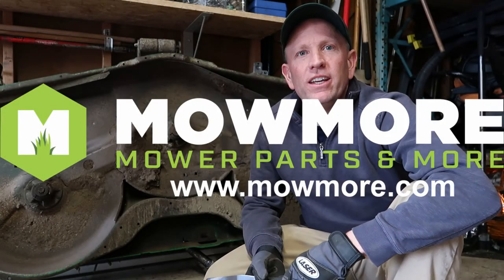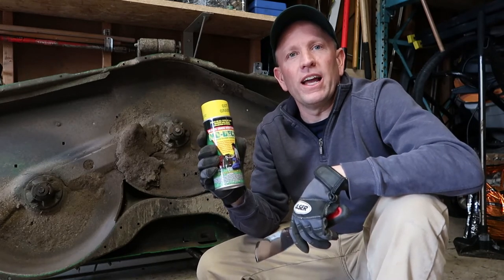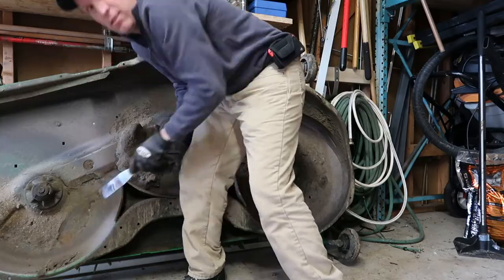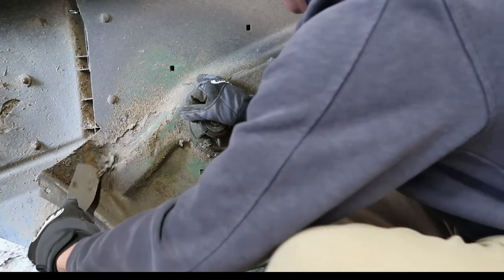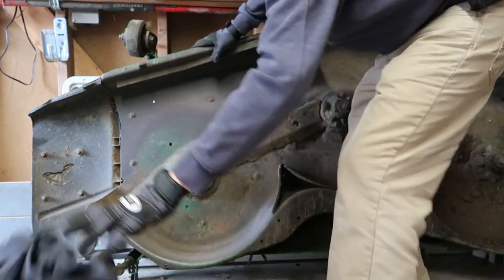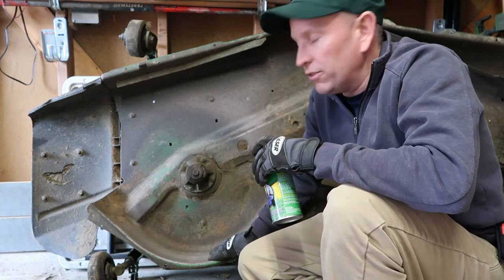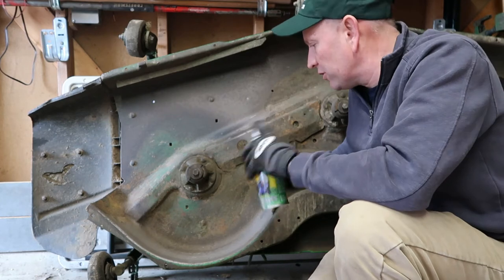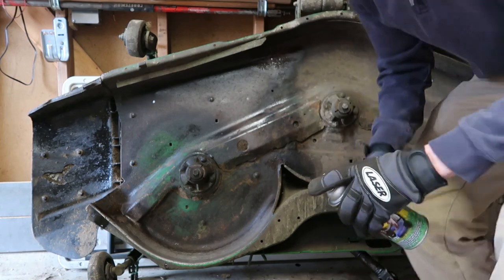Grassbuster & MoDeck Review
Review of Mo-Deck and Grassbuster, and how to use. Product is designed for professional landscapers that use zero turn mowers and mow commercial and residential lawns. Mo-Deck prevents grass buildup and make it easier to remove in the future on zero turn lawn mowers.  Grassbuster is a tool, that was design to remove stuck on grass from the mower deck.  Produced by MowMore, Inc., a parts and supply company for the professional landscaper. From trimmer line, heavy duty mower blades, spark plugs, RBG712 grinder blade sharpener, 2 cycle stroke motor oil, anti scalp wheels, deck parts, oil filters, air filters, belts, edger blades, fuel parts, safety equipment, muffler, carburetor parts, Vortex, tires, and a USA made line. For landscaping mowers such as Exmark, John Deere,  Gravely, Husqvarna, Kohler, Snapper, Toro, Cub Cadet, Bobcat, Honda, Scag, Jacobsen, Husqvarna, Kubota, Snapper, Wright, Yazoo, Walker, Briggs & Stratton,  McLane, Dixon, Grasshopper, Buton, Encore, Ferris, Ariens, Great Dane, and more.